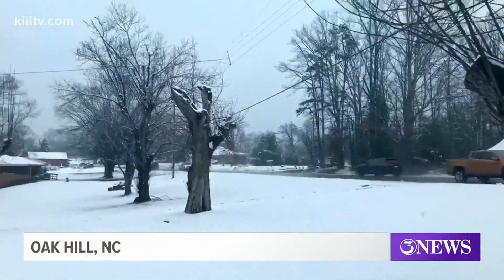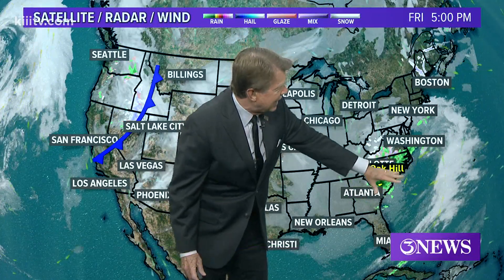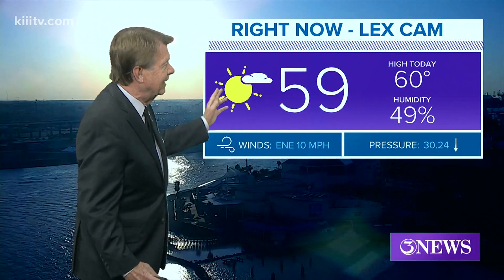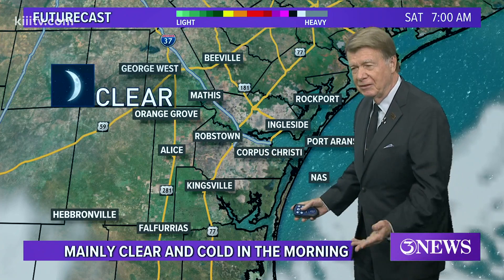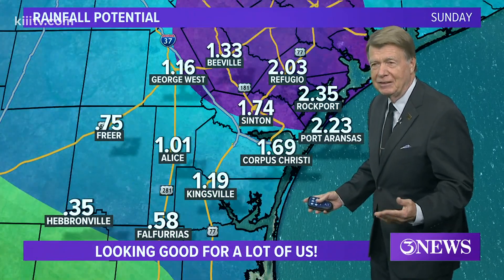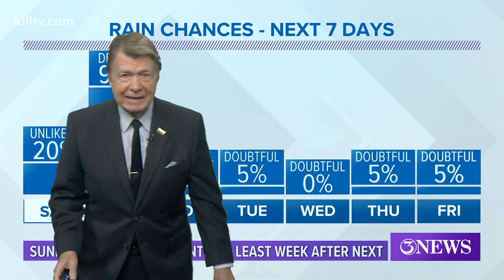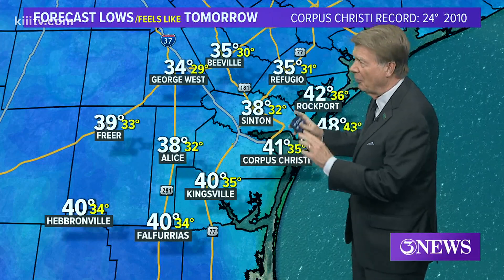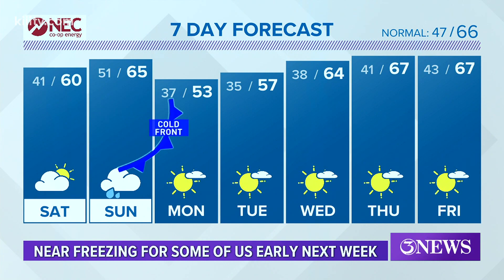Bill Vessey's Forecast for South Texas - 3News at 5 - Friday, January 8, 2021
Increasing clouds and cool